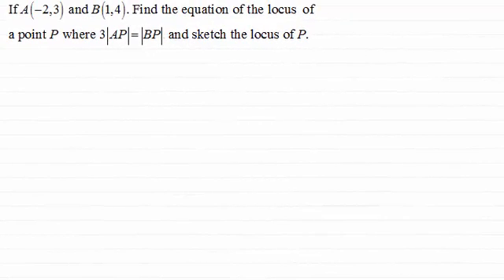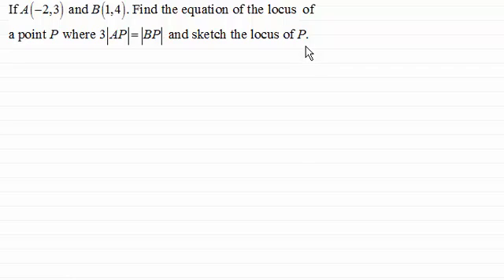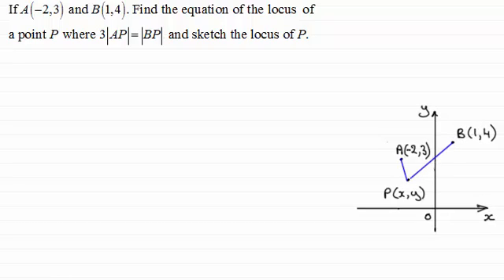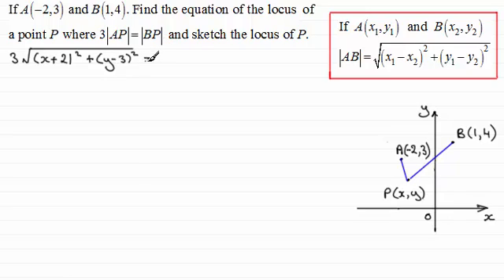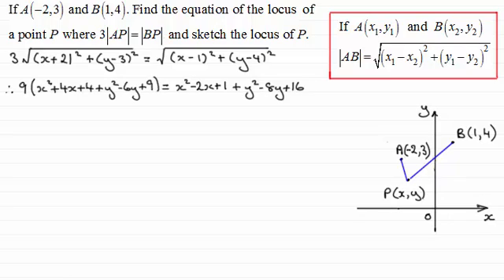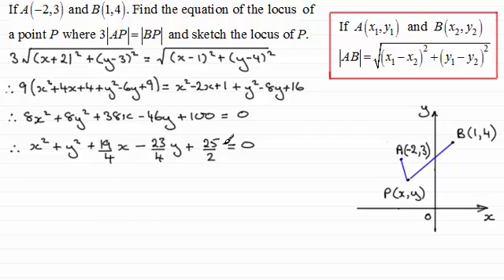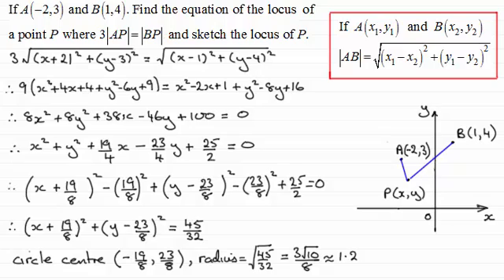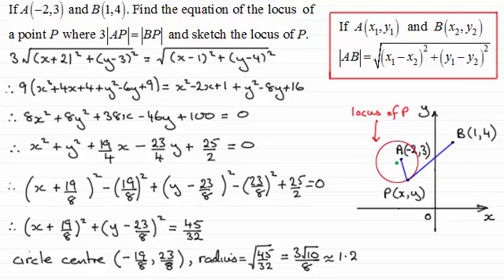Coordinate Geometry - Loci in 2D (further example) : ExamSolutions Maths Revision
for the index, playlists and more maths videos on loci, coordinate geometry and other maths topics.